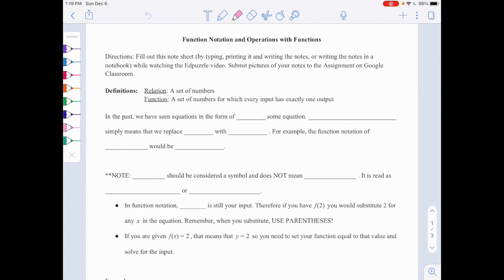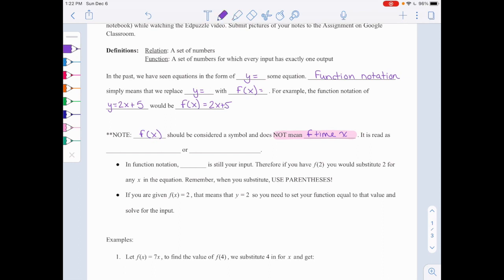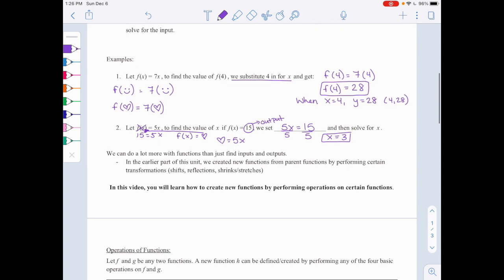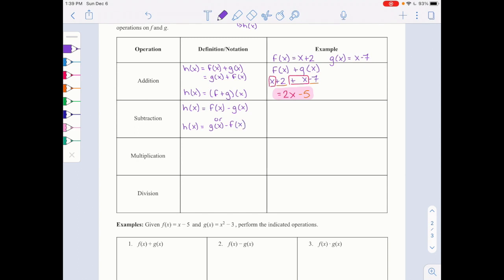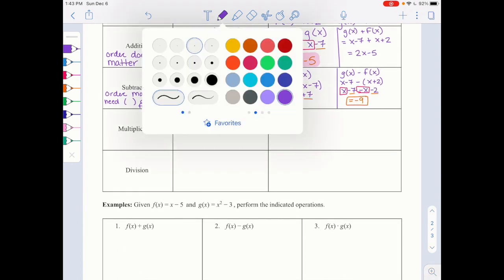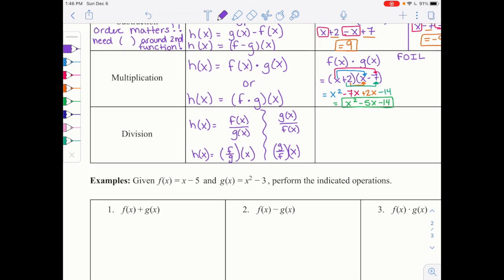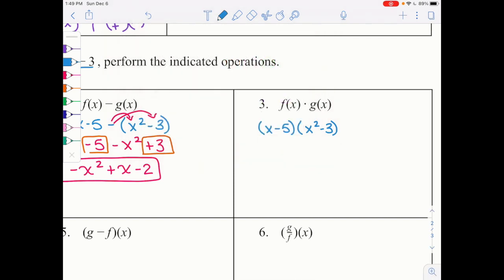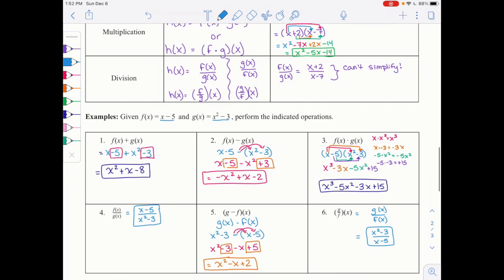Operations of Functions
This video is about Operations of Functions